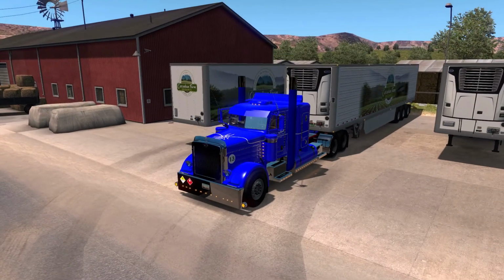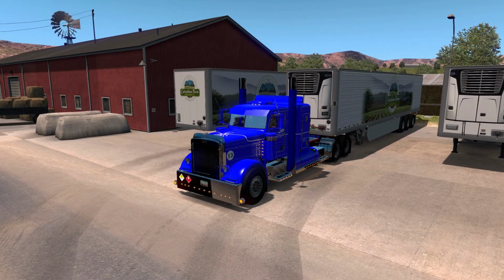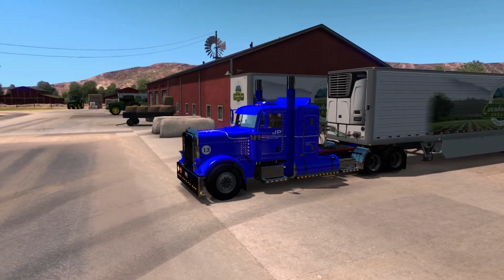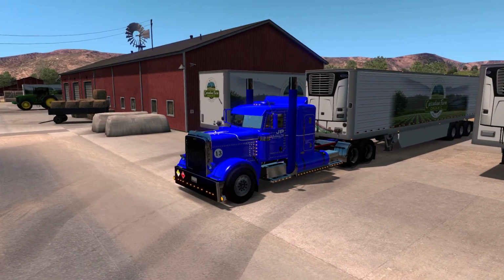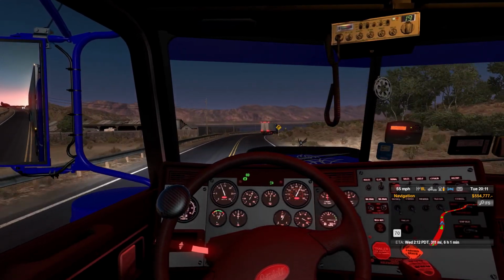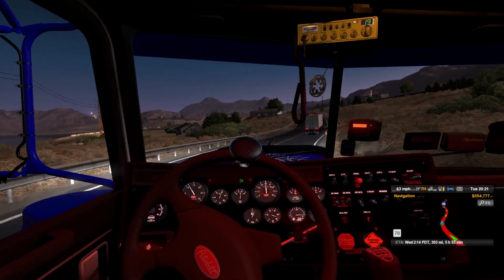ATS 1.33 - Career Mode | Ep 5 - Redding to Ely Part 1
Heading east, more or less